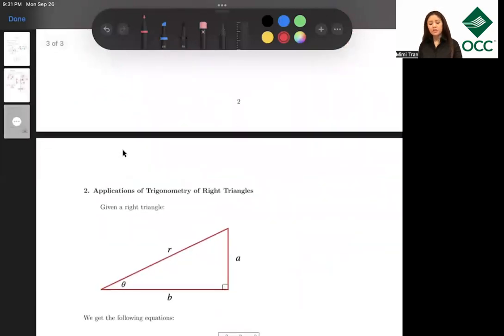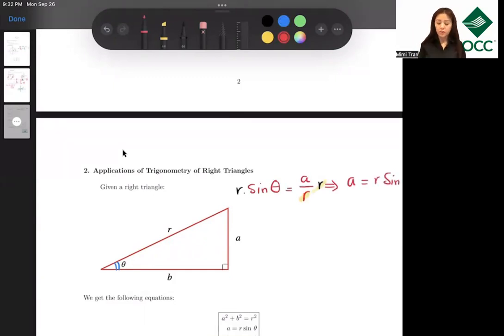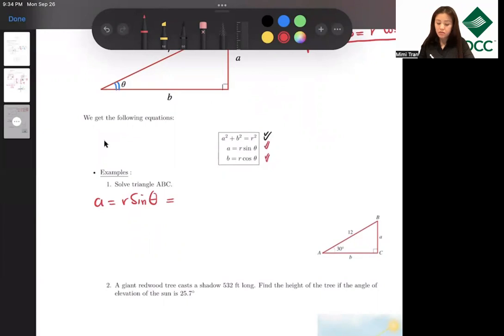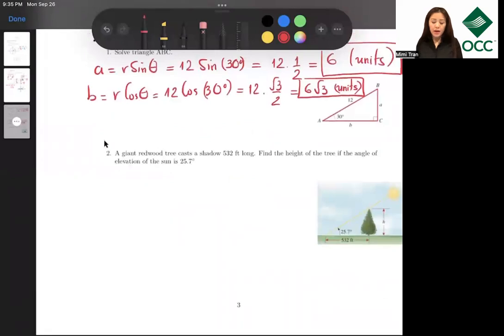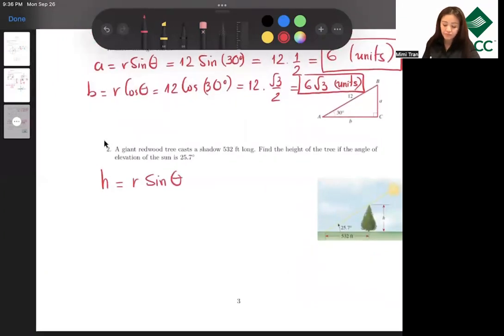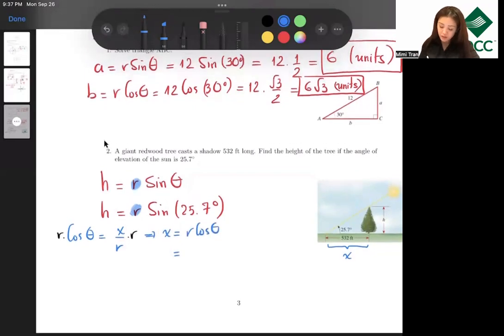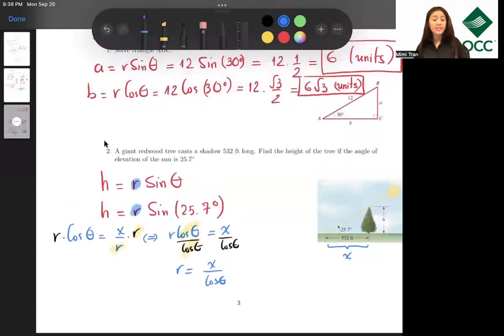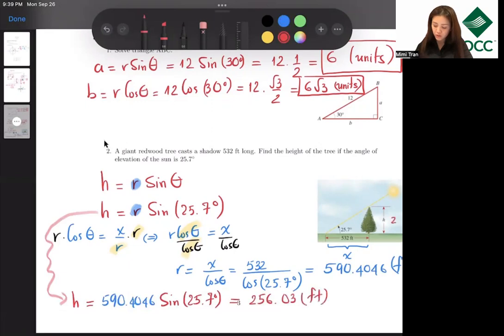MTH 1560 - Trigonometry Of Right Triangles (Part 2)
Objective 2. Applications of Trigonometry of Right Triangles